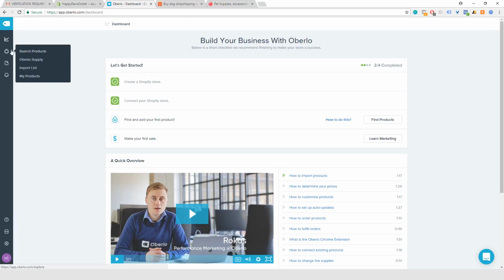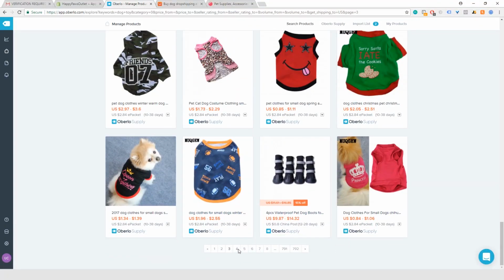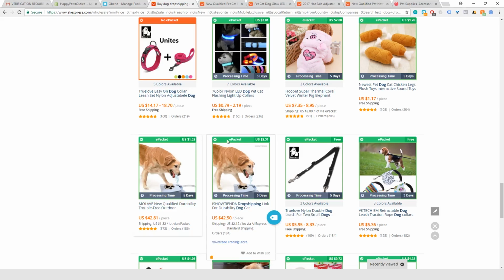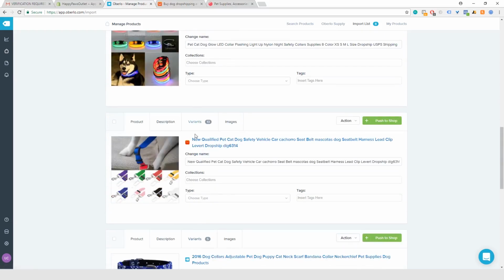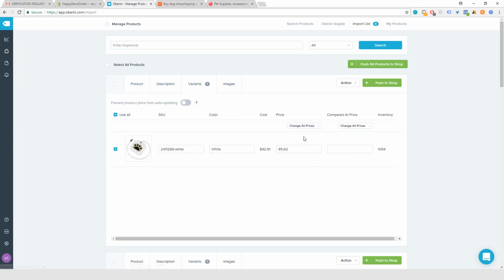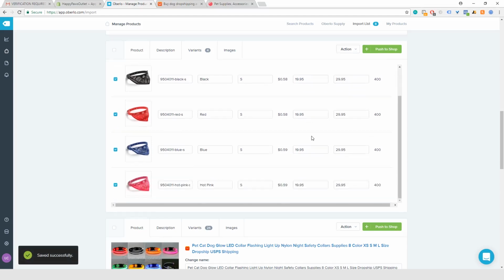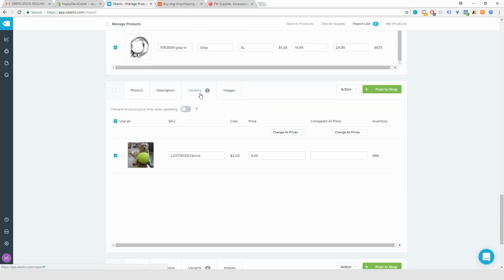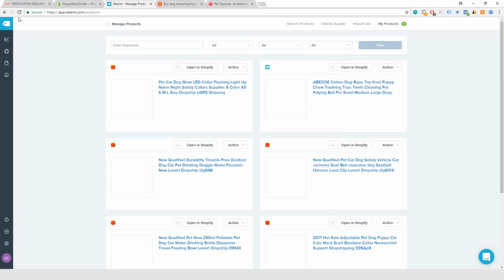Shopify 17 Adding Products To Your Store